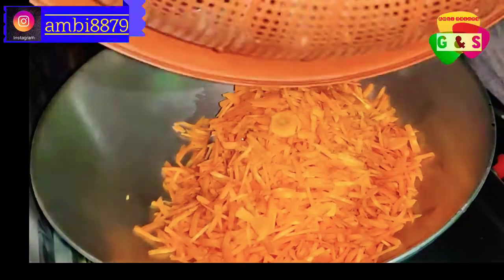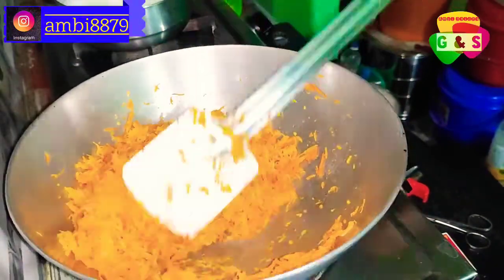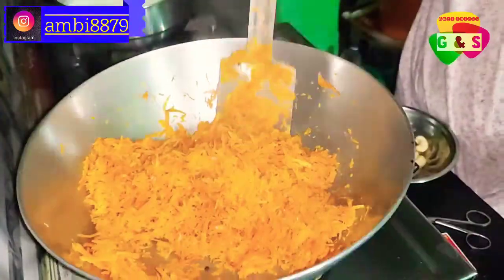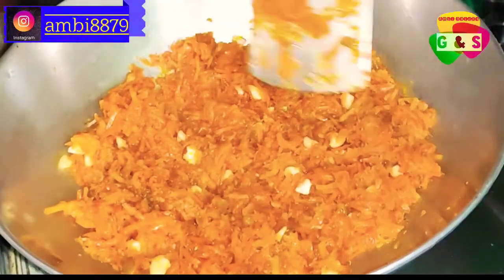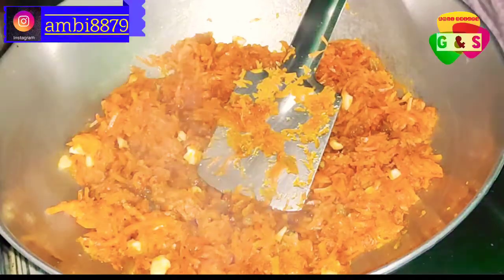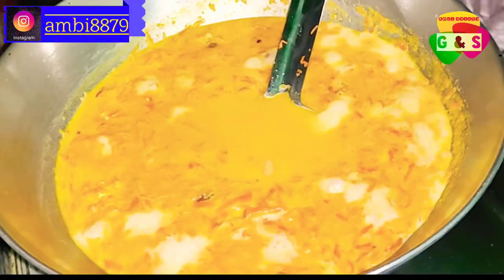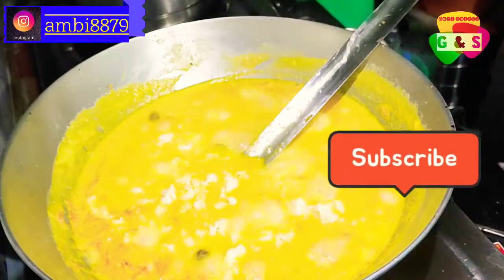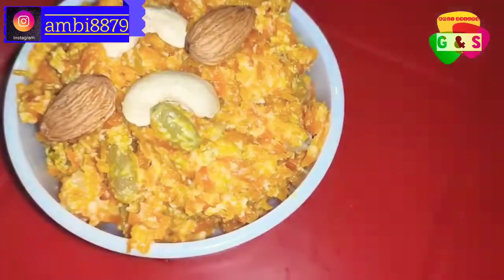বাড়িতে অবশ্যই একবার বানিয়ে দেখুন বাংলাব্লগ gajorerhalua carrotsweet halwa recipe